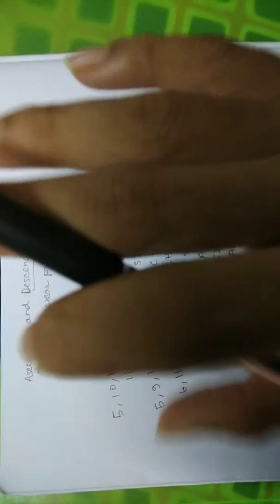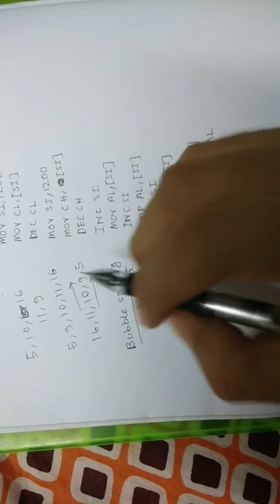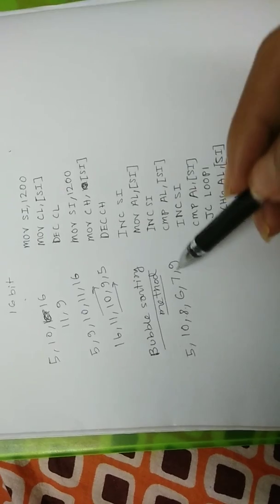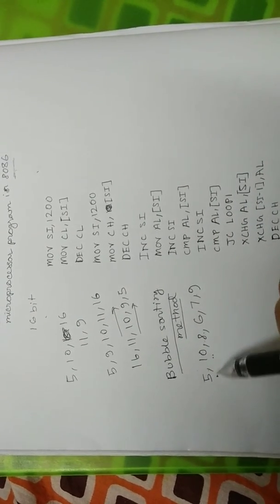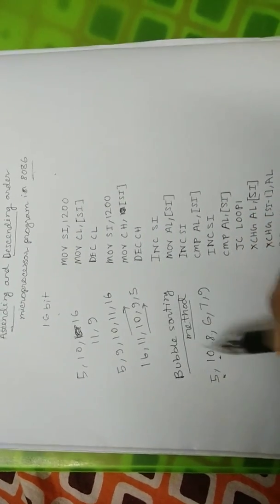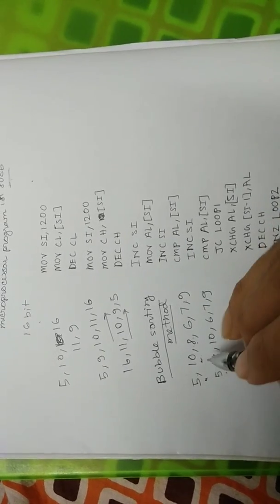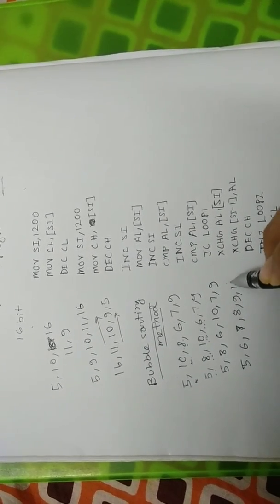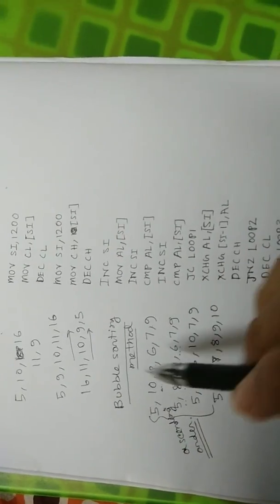Ascending and descending order programming in 8085 microprocessor kit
The program is based on 8086 microprocessor kit. The total logic behind it is clearly stated and the whole process is very easy to understand. But you need to have some strong knowledge based on microprocessor.